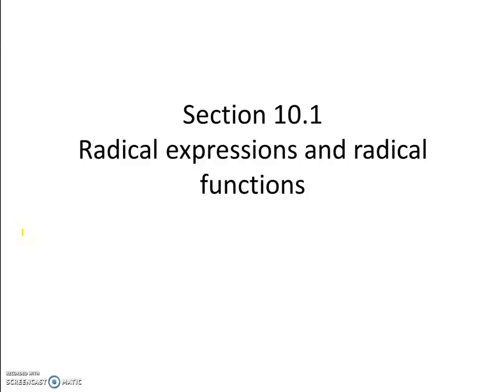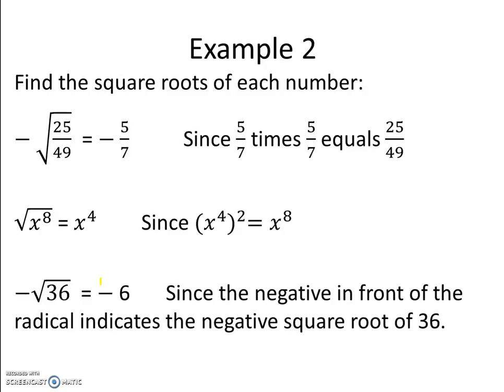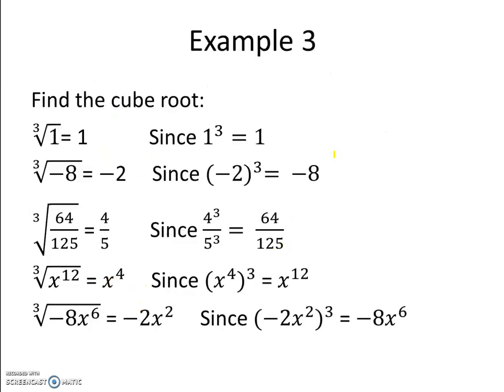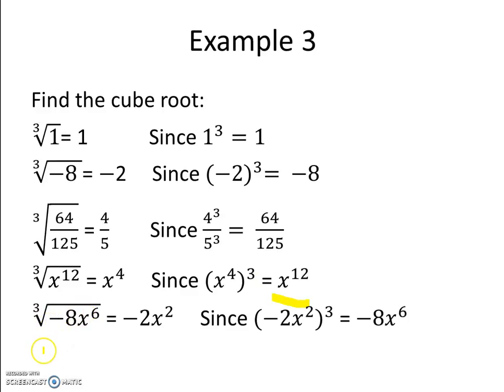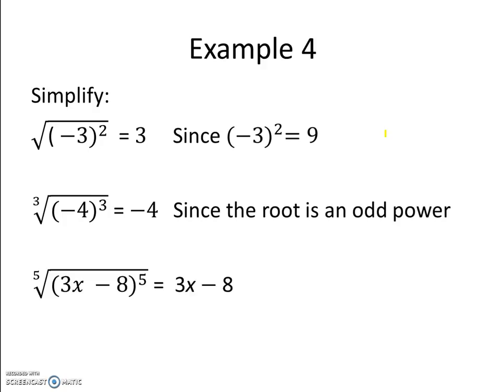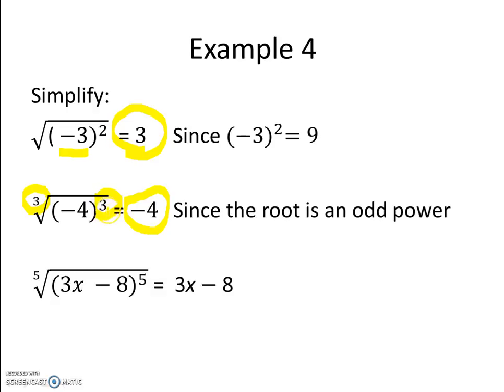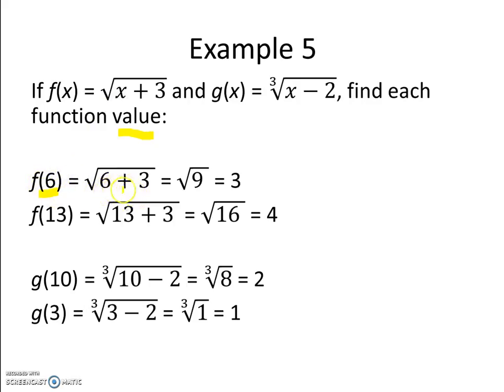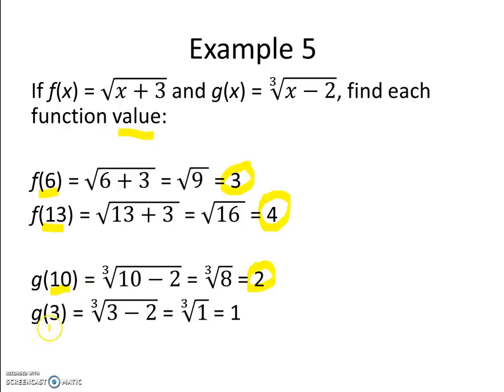AFM097 Section 10.1